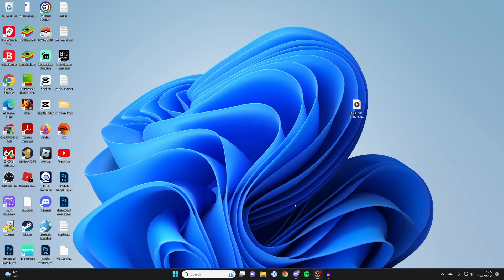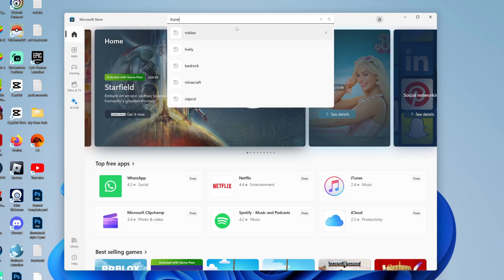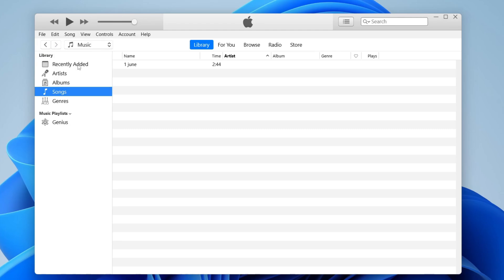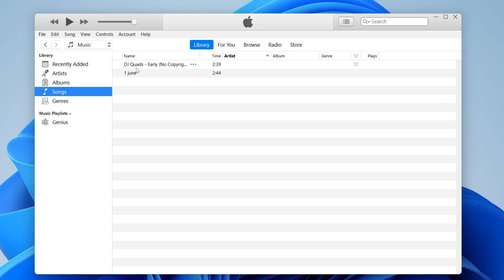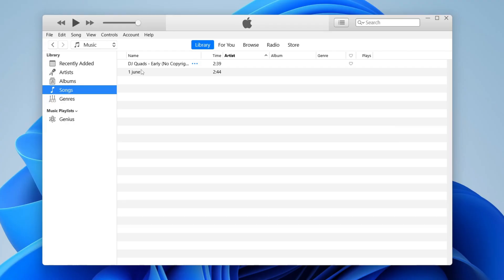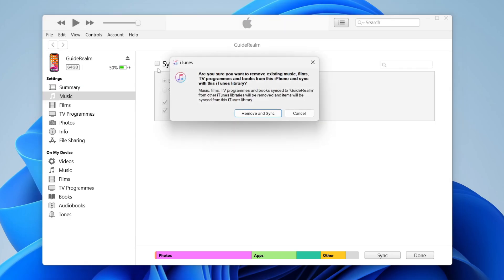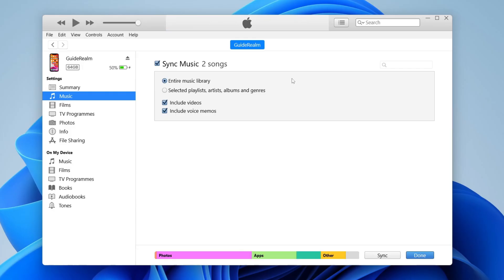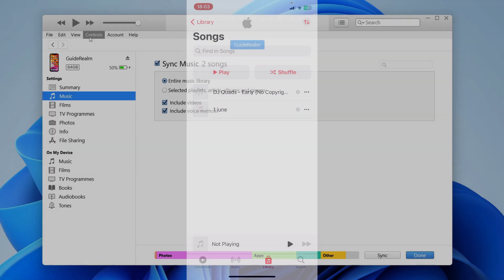How To Add Music To Music App On iPhone - Full Guide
I show you how to add music and mp3 files to music app on iphone in this video.

GuideRealm